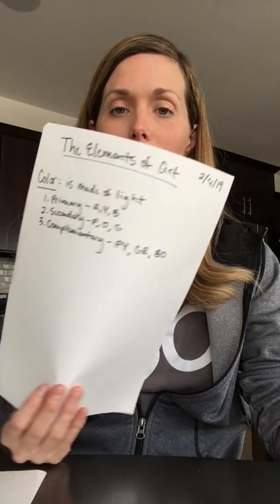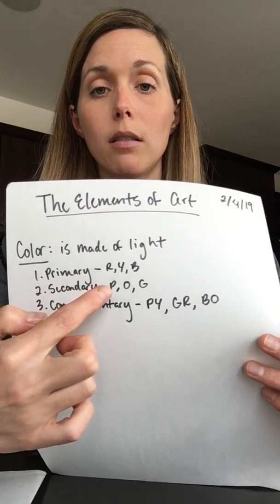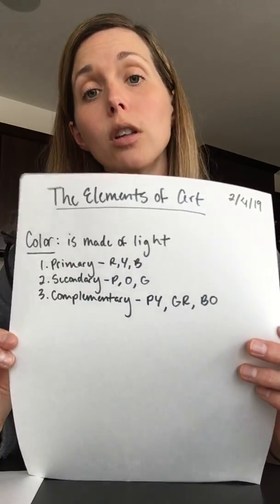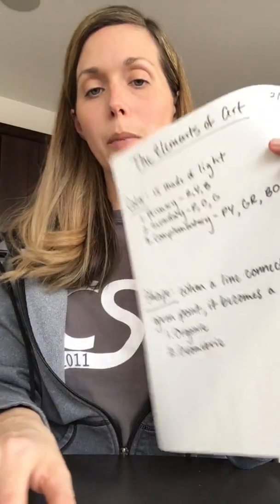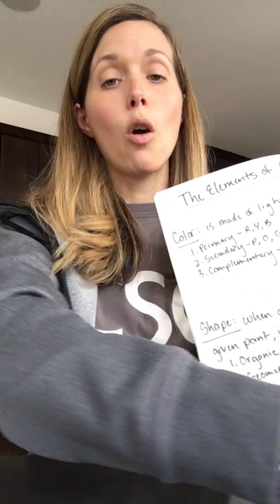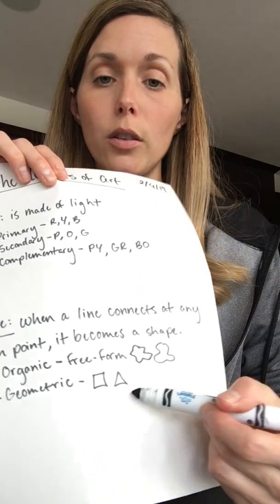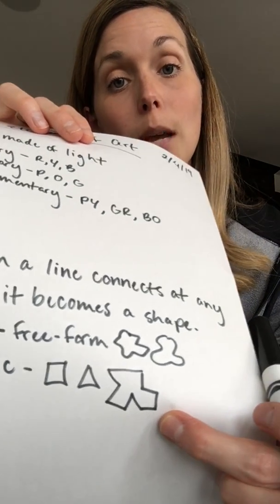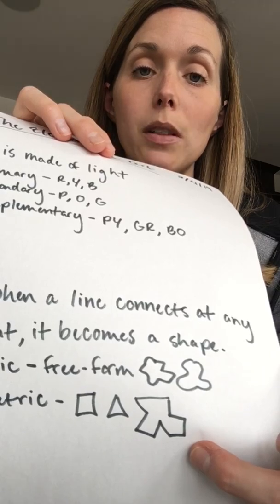Art 6 - Elements of Art - “Shape”